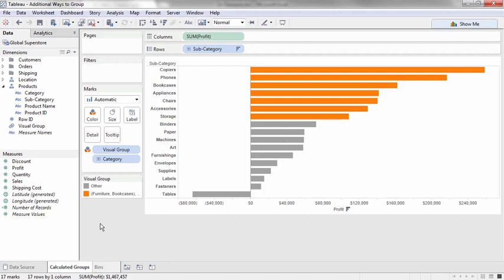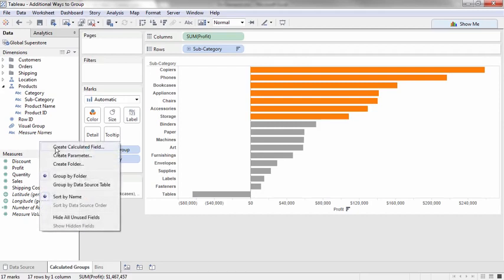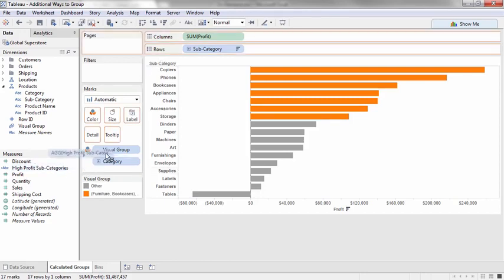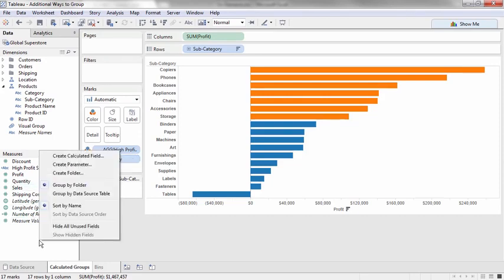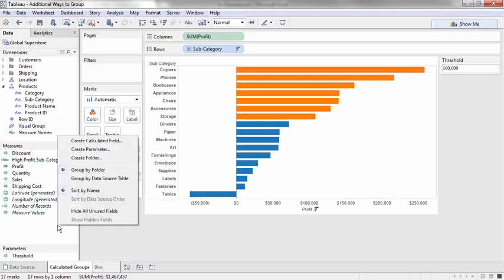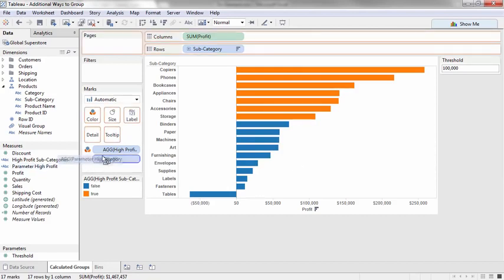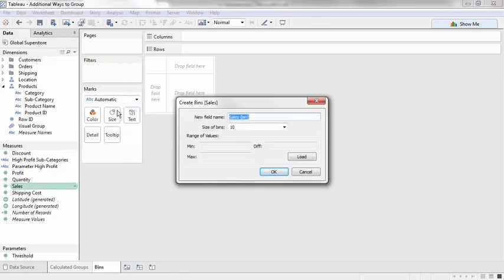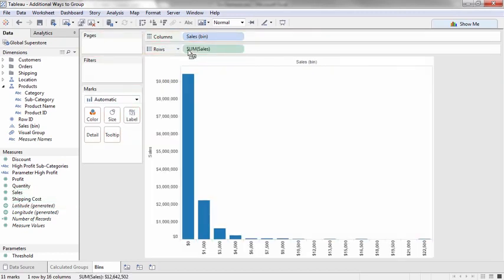Tableau Training & Tutorials 05 05 Visual Analytics Additional Ways to Group 2